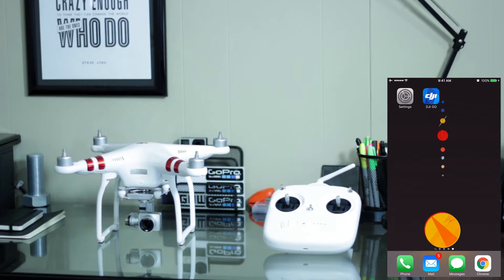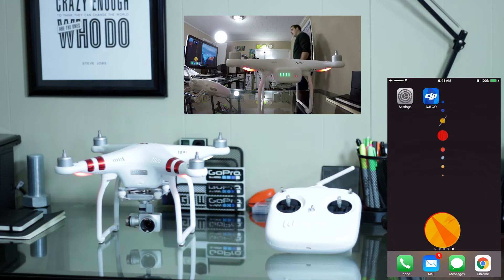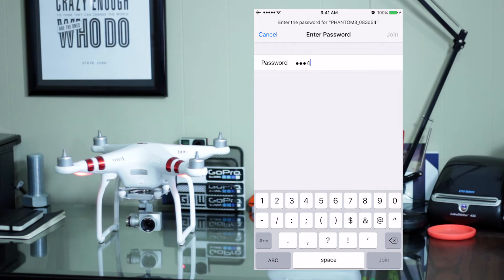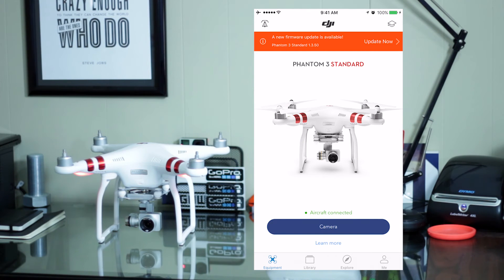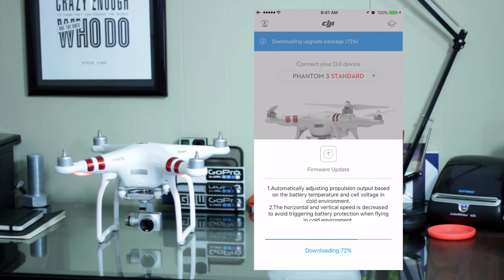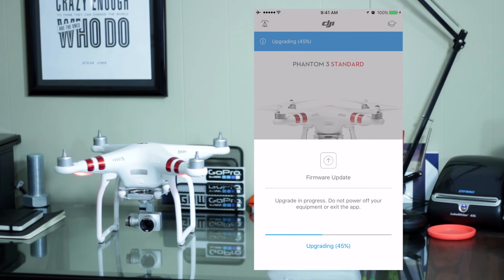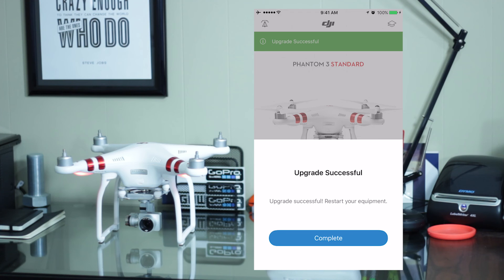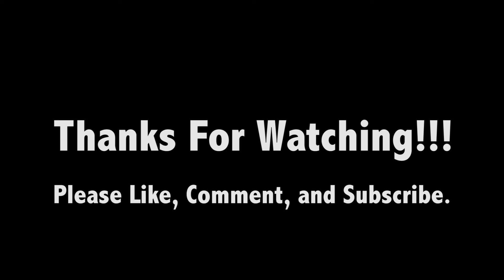How To Update Phantom 3 Firmware With Mobile App 2016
In this video I show you how to update the firmware on the DJI Phantom 3 Standard Using a Mobile App. I personally use an iPhone however the process is the same on any Android device.

MUSIC WANTED!